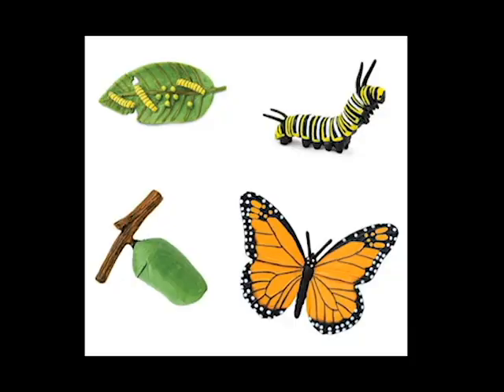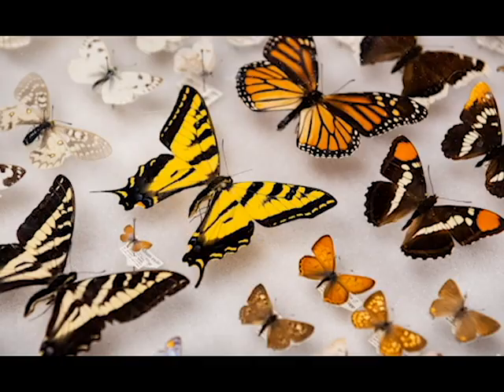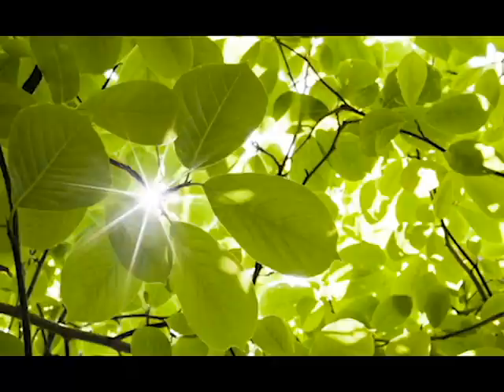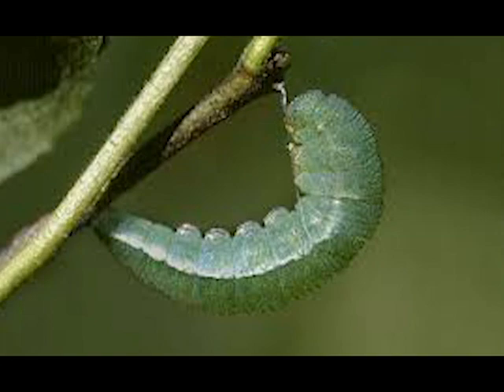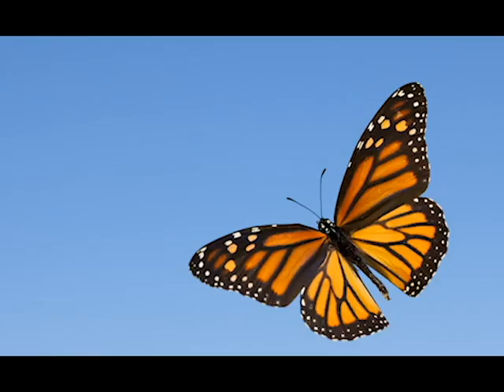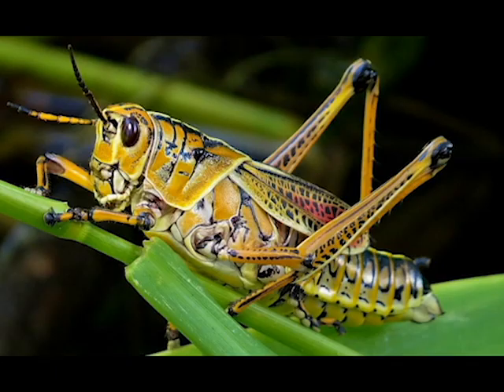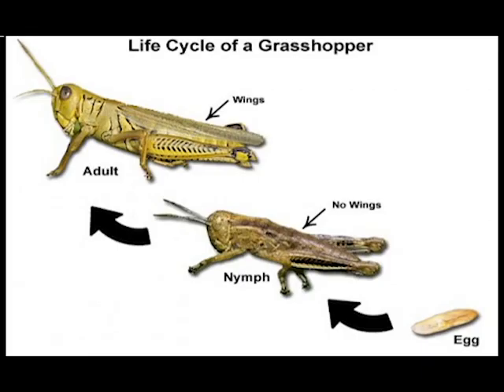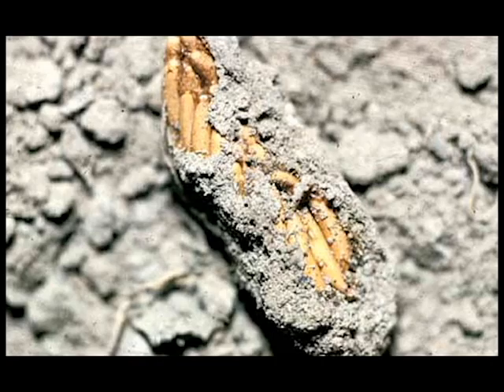Butterfly and Grasshopper Life Cycle